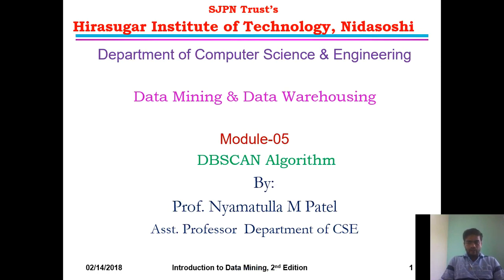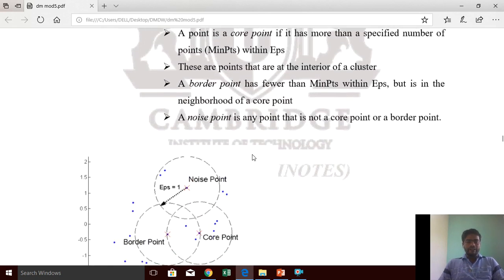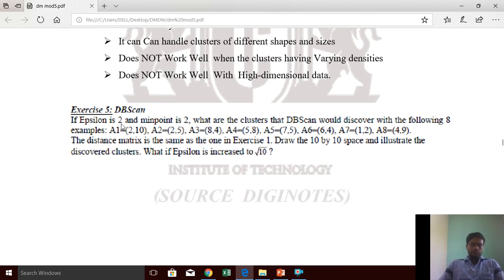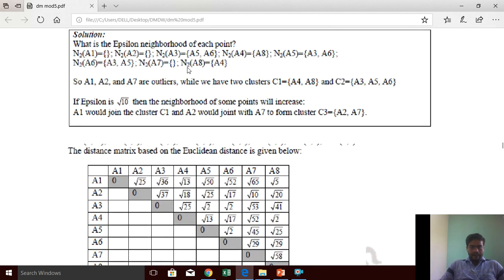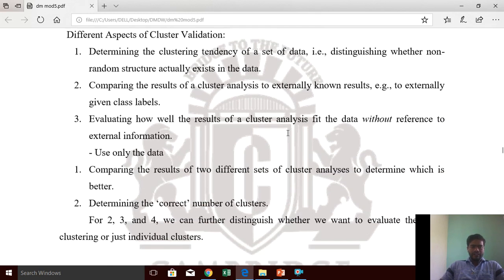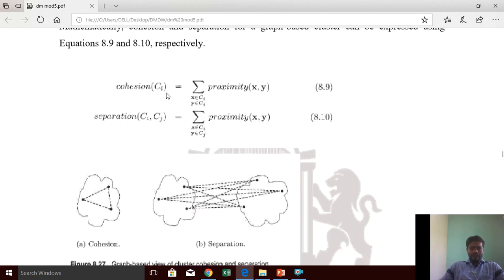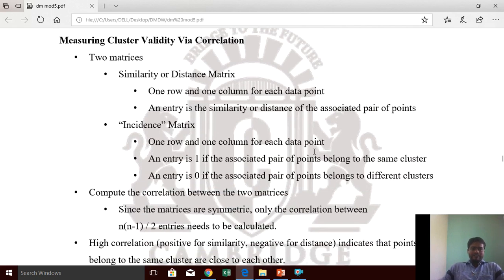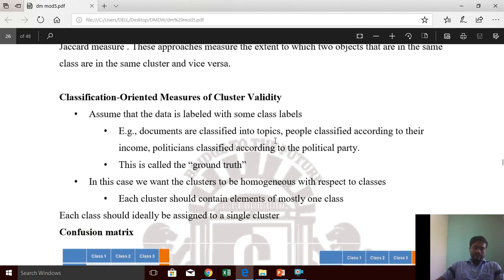DMDW MOD 05 PART 03 Prof. Nyamatulla M Patel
References:
1. Introduction to Data Mining By: Pang-Ning Tan, Michael Steinbach, And Vipin Kumar.
 2. Notes by Prof. Sandeep Kumar, Cambridge Institute of Technology & Diginotes.